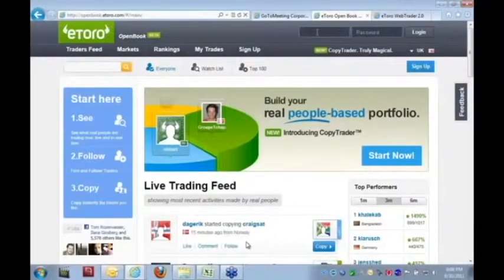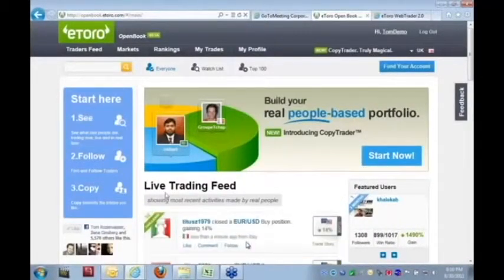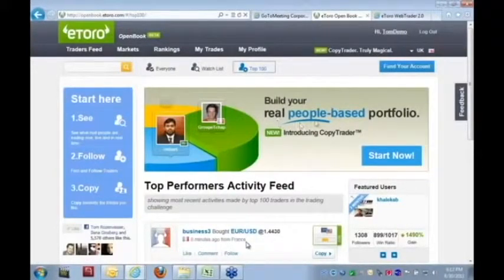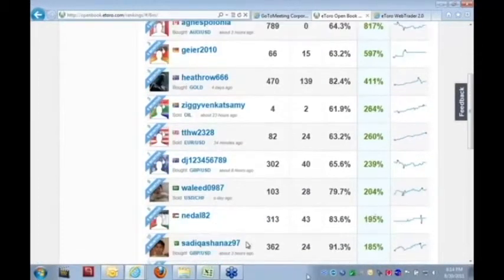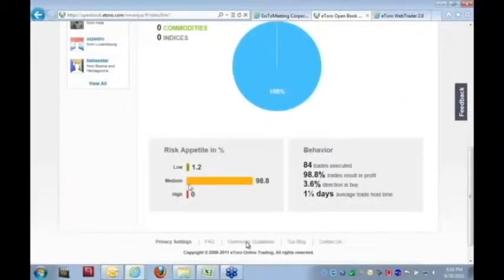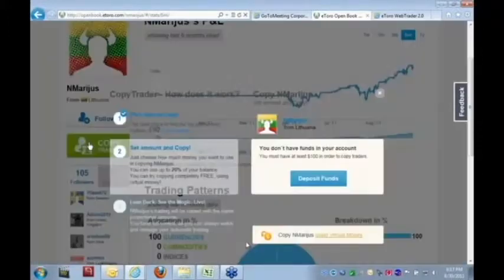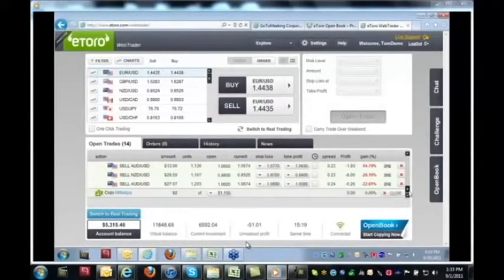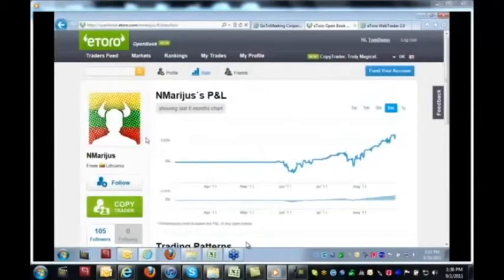how to trade using etoro